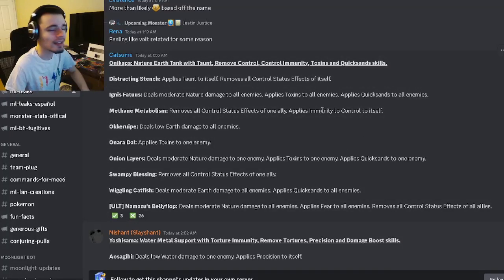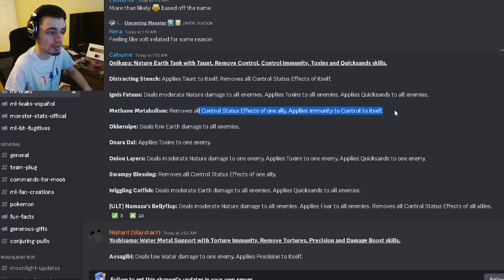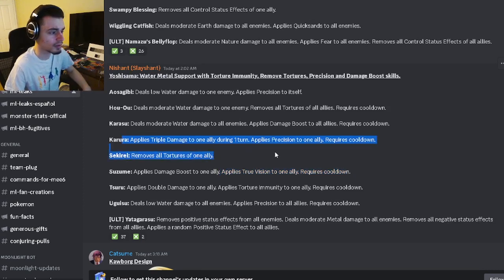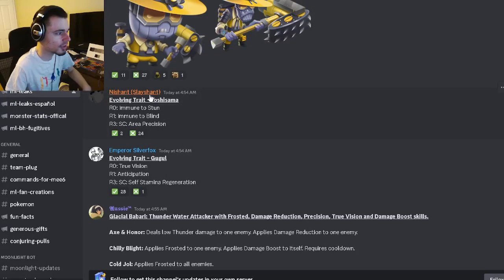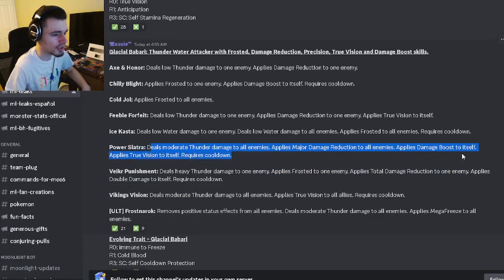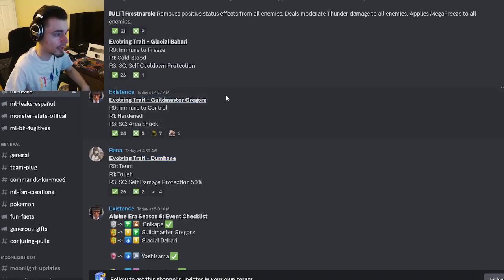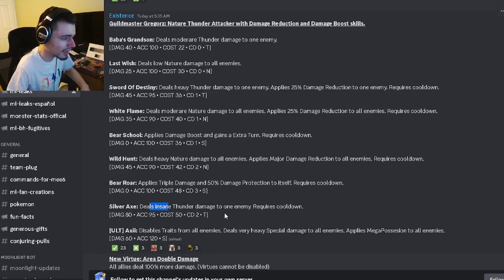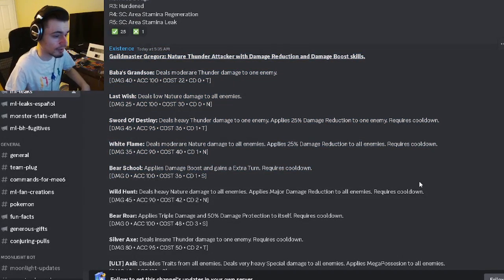Monster Legends NEW Alpine Monster Skills & OP Traits LEAKED!